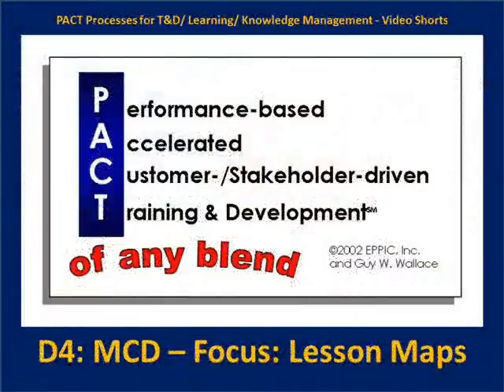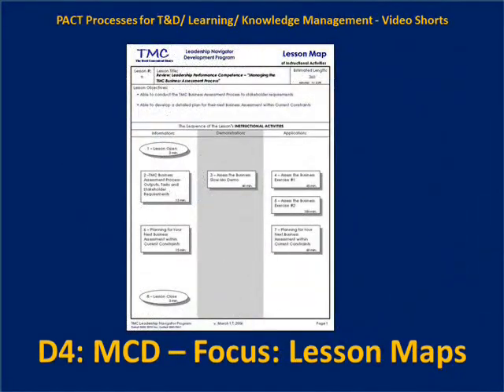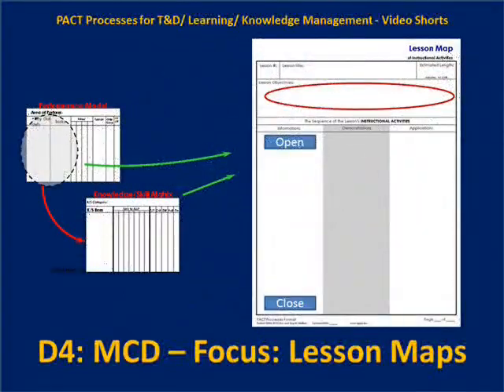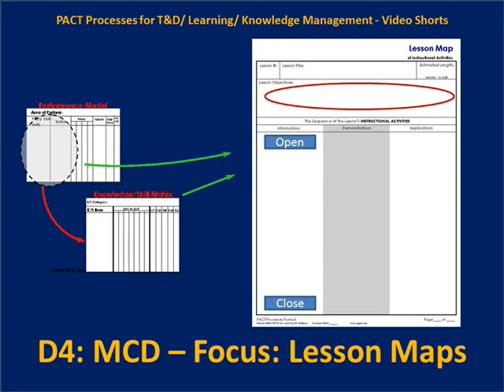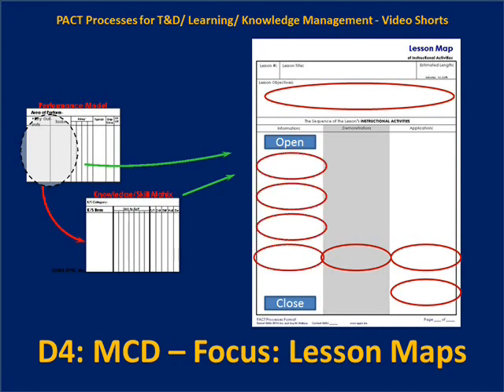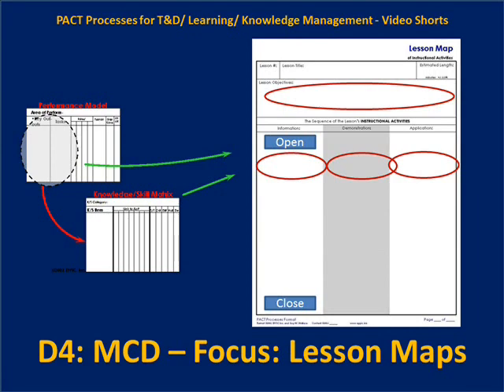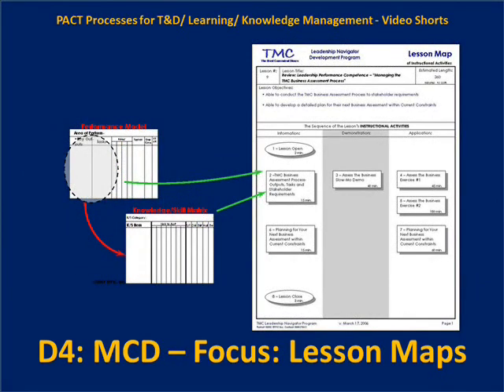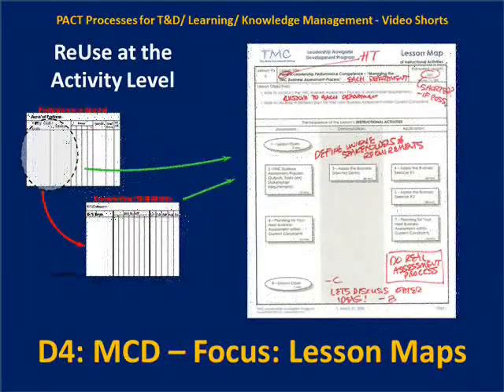D4 MCD Lesson Maps